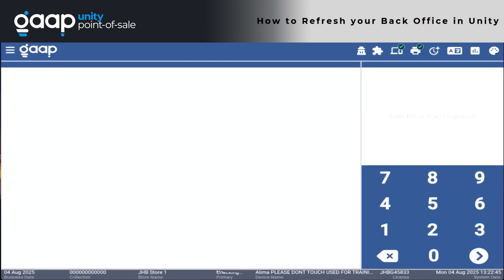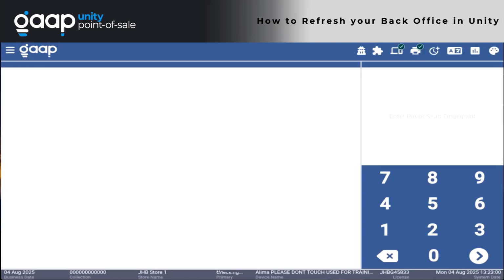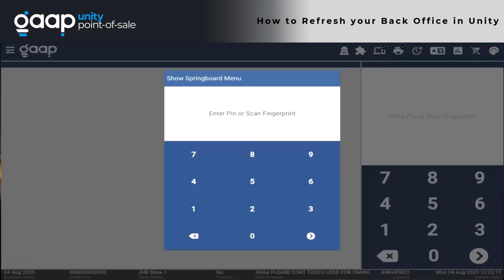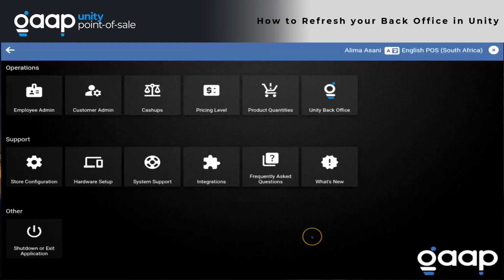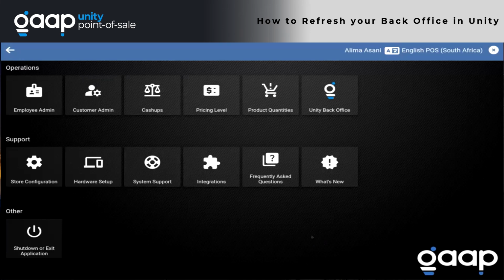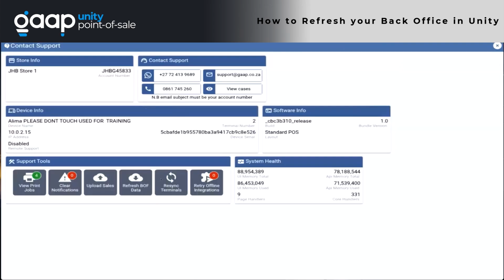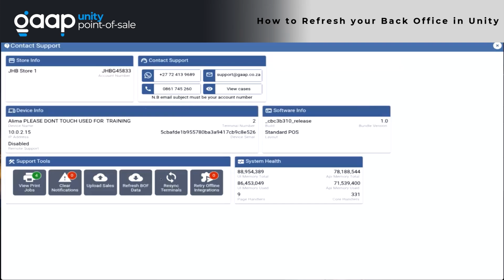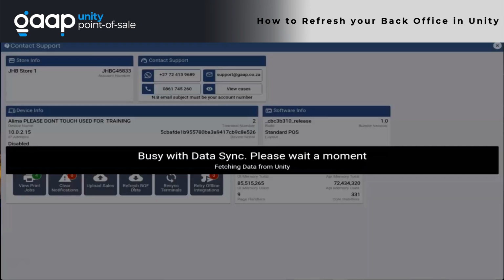Unity - How to Refresh your Back Office in Unity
Learn how to refresh your Back Office in Unity POS to update settings and data.